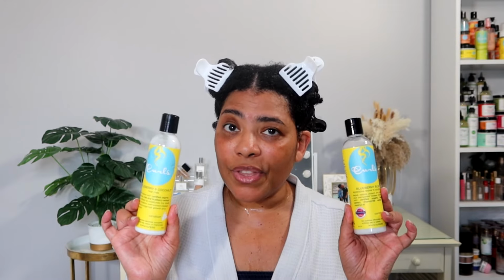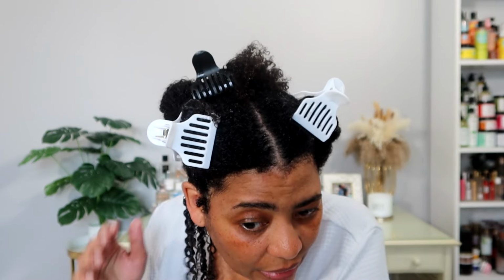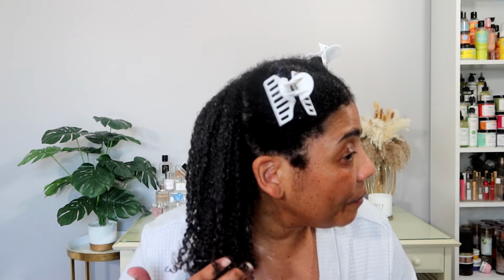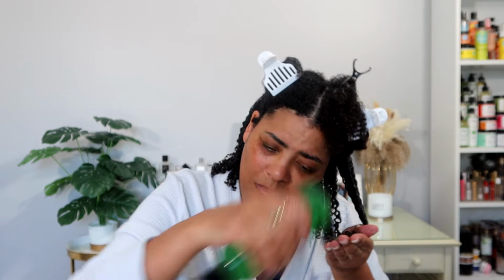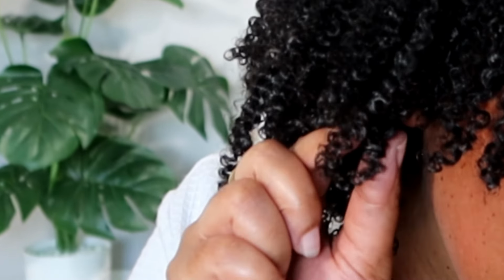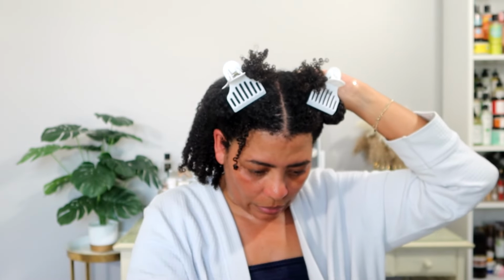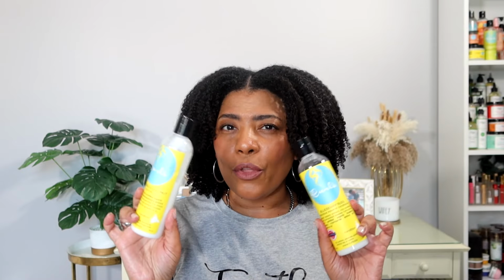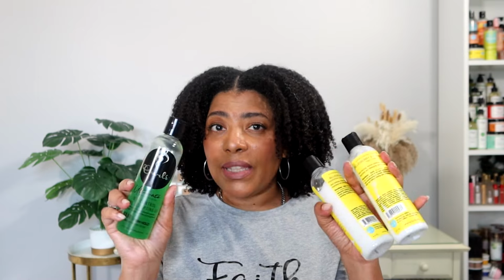WASH N' GO ft. Curls B N Control Sculpting Gel w/ Hair Milk vs. Reparative Leave-in / NaturalRaeRae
What's Up Sun Raes!  In this video, I am using the Curls B N Control Sculpting Gel for my wash and go. I am also comparing two different Curls leave-ins to see which performs better. I hope you enjoy the video!

💛 FYI - Hair is a wash and go using the products listed below

PRODUCTS MENTIONED IN VIDEO:
Curls Blueberry Bliss Coconut Hair Milk
Curls Blueberry Bliss Reparative Leave-in
Curls B N Control Curl Sculpting Gel

FTC: This video is NOT sponsored but, sponsored or not, these are my honest thoughts and opinions on the product(s) shown. Thank you for your support.

🌞ITEMS YOU MAY BE INTERESTED IN:🌞
Hair Clips
Waffle Robe
Faith Over Fear T-Shirt
Silver Earrings
Link Chain

- It's Deja Vu (Instrumental) - ELWIN

HAIR DETAILS:
 *Type 4 - that's as deep as I go
 *Low Porosity
 *Medium to High Density
 *Medium to Coarse Strands

SEND MAIL OR PR TO:
Ra'chelle Williams